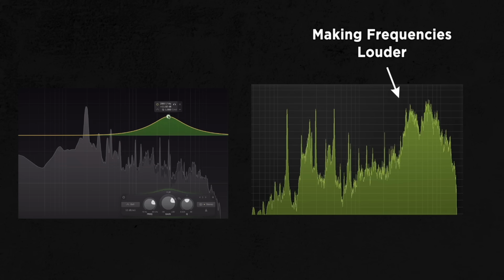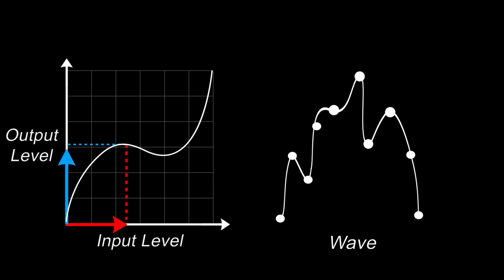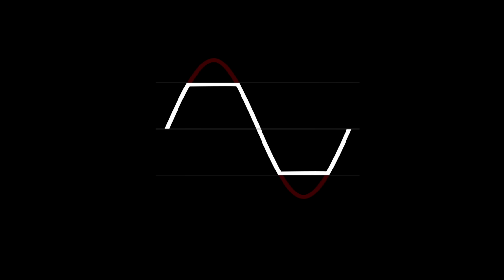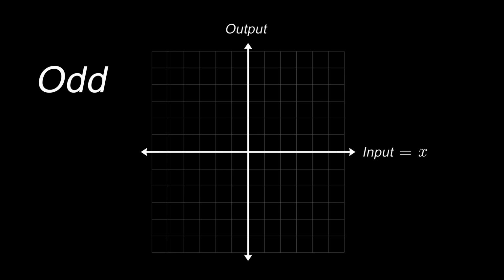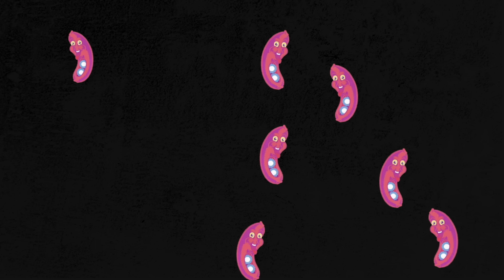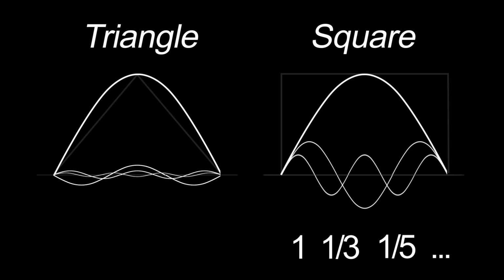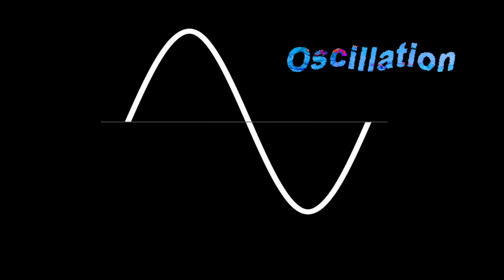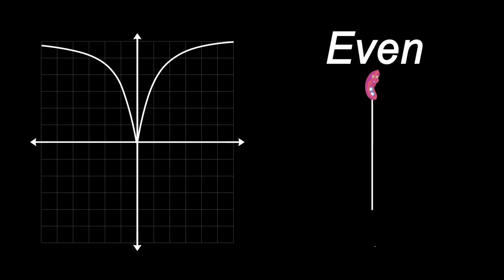You Don't Understand Saturation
Saturation is one of the most important topics in music production. Saturation along with EQ and compression make up the most important tools we have for shaping sounds. Saturation adds a warmth and character to a track and can make a track professional sounding. In this video I describe the basics of saturation and harmonics and lay the groundwork for more advanced topics in distortion.

Note:
The square wave at 8:25 is only 3 harmonics. If the sine wave was actually passed into the saturation curve it would become a wave similar to this

You Don't Understand Saturation: Harmonics
► Timestamps
00:00 - Intro
0:50 - Saturation Crash Course
4:10 - Why Does Saturation Add Frequencies?
5:29 - Saturation Curves and Harmonics
6:05 - Odd Harmonics
12:00 - Even Harmonics
14:54 - Asymmetric Curves
15:12 - Intermodulation Distortion
16:09 - What's to come...